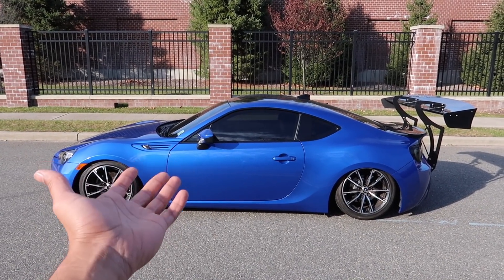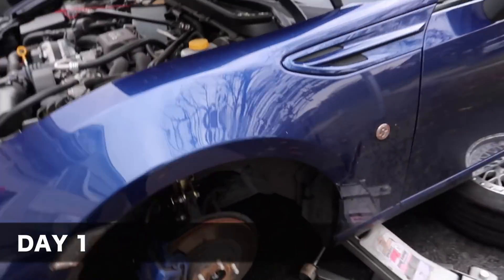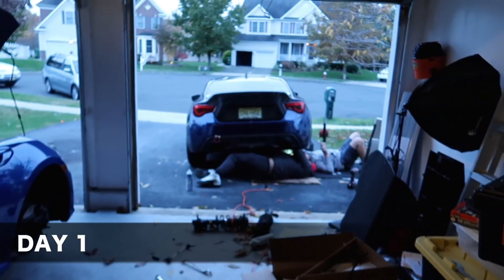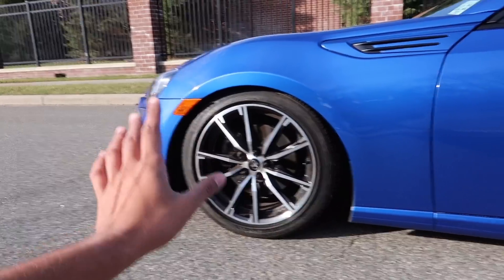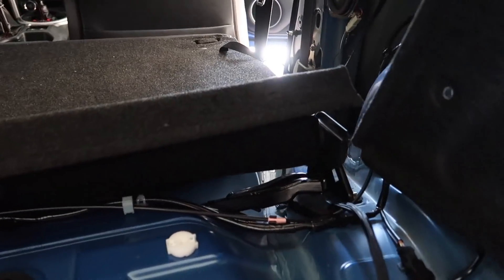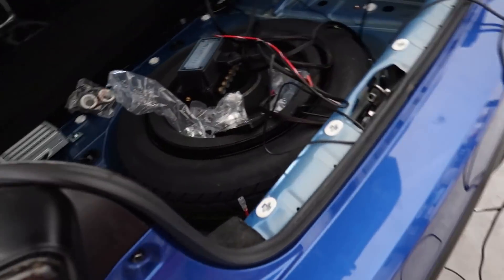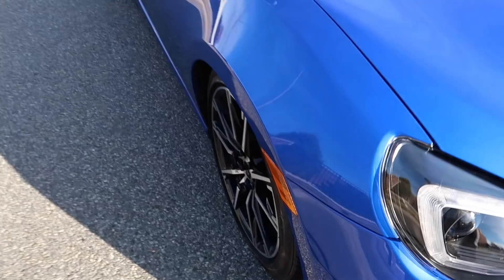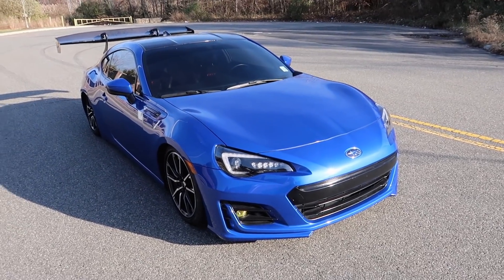BRZ gets BAGGED on Airlift 3P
HUGE thank you to High Intake Performance for hooking me up with the bags so soon. The Brz finally got bagged and the 86 also got low! It took two entire days... and we still aren't completely done.